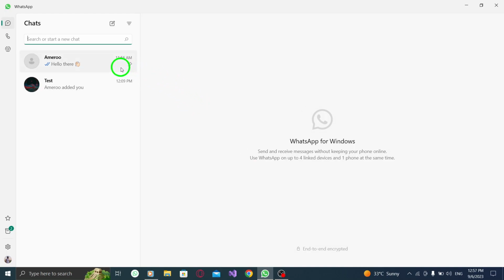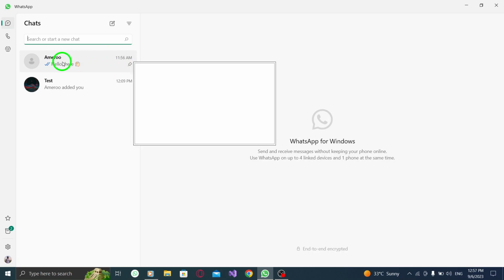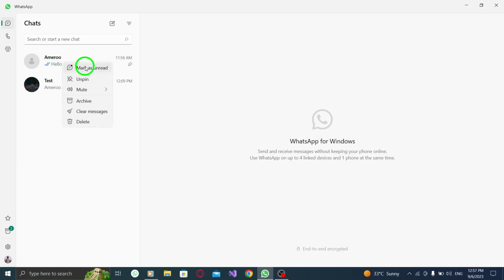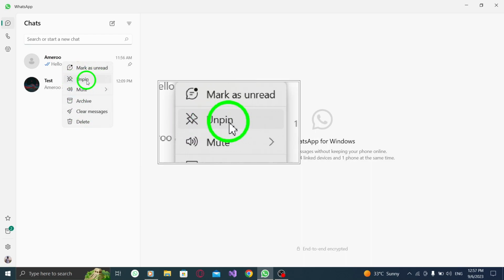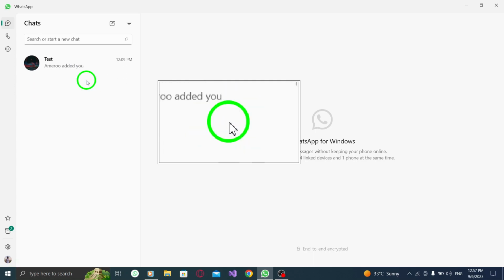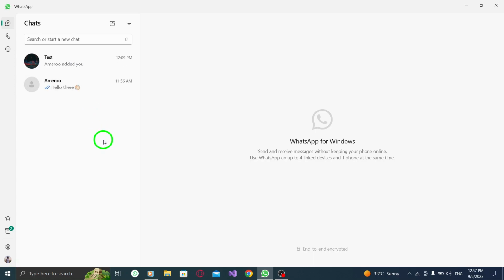How to Unpin Chat in WhatsApp on PC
Learn how to unpin a chat in WhatsApp on your PC with this simple tutorial:

1. Open WhatsApp.
2. Right-click the pinned chat. (Pinned chats usually appear at the top of the chats list).
3. Press Unpin from the menu to remove it.

In this video, we'll guide you through the process of unpinning a chat in WhatsApp on your PC. By following these steps, you can easily remove a chat from the pinned section and keep your chats list organized. Watch the video now to learn how to declutter your pinned chats and prioritize other important conversations.

Start managing your WhatsApp chats efficiently on your PC today!